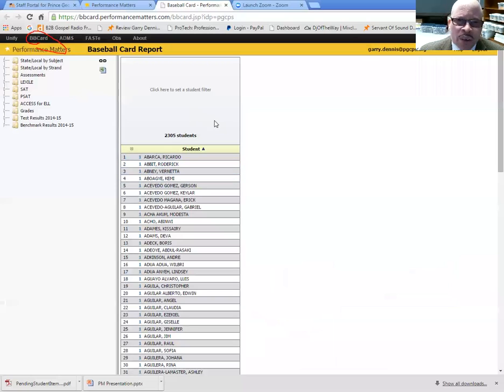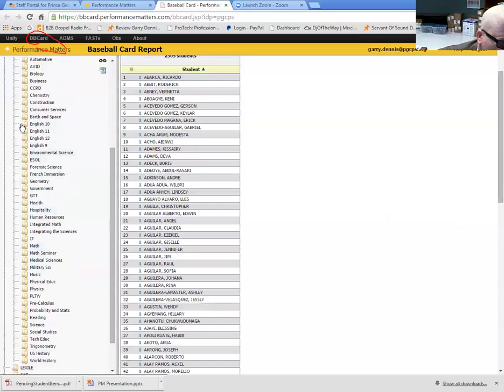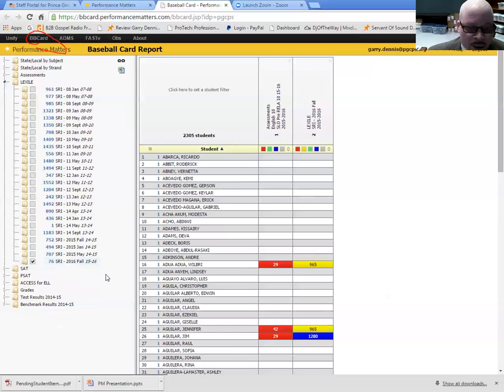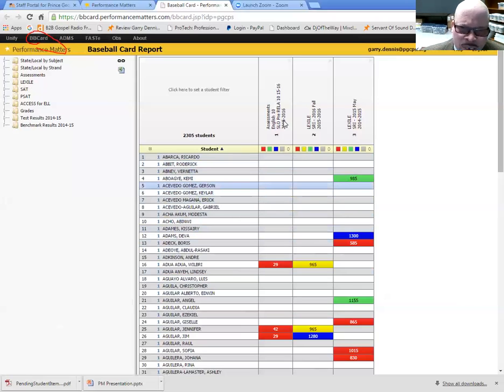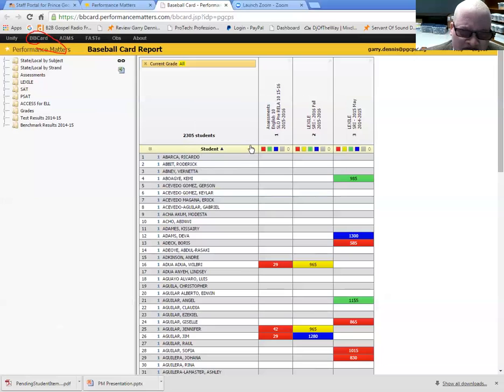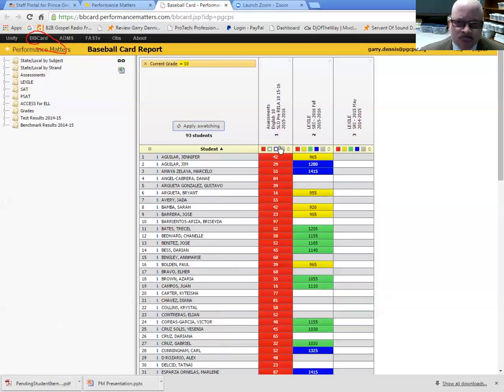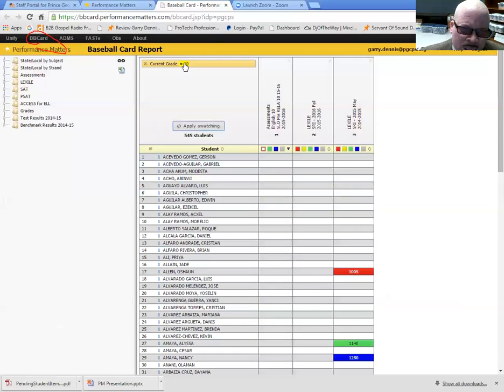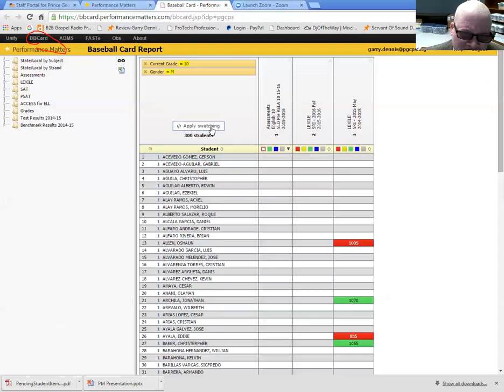Performance Matters vid 2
How to locate the data from your answer sheets